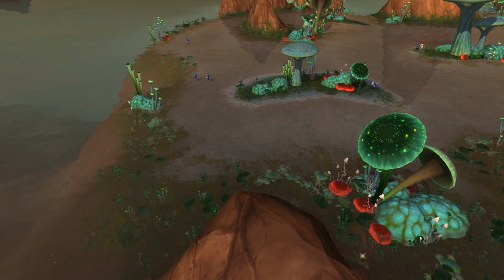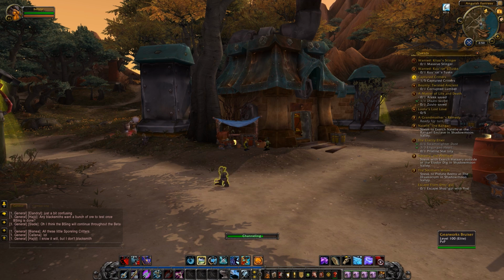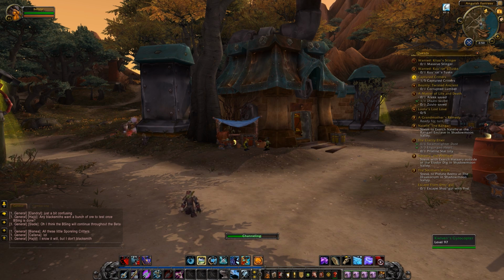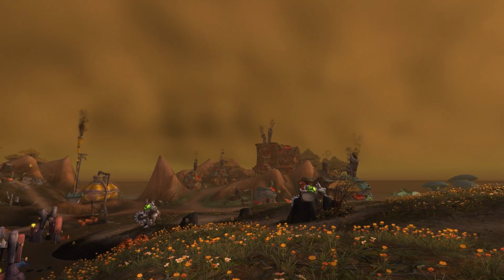Warlords of Draenor Beta - Spires of Arak Zone Preview!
Time to take a quick look at The Spires of Arak. The footage is from the Warlords of Draenor Beta and is subject to change.

- MMO-Champion.com
- WoWHead.com